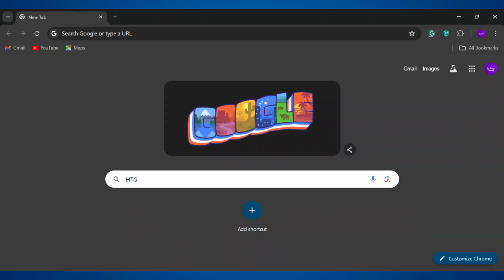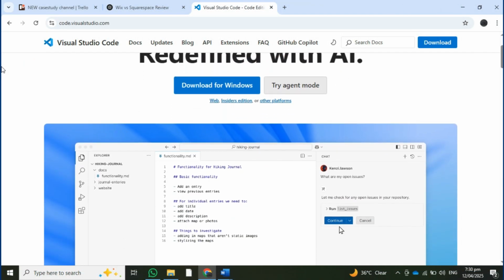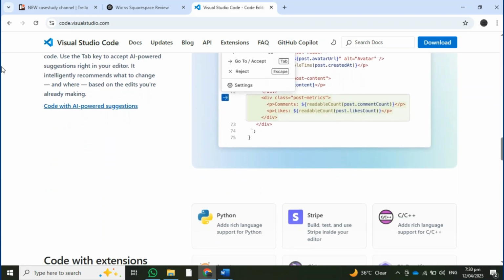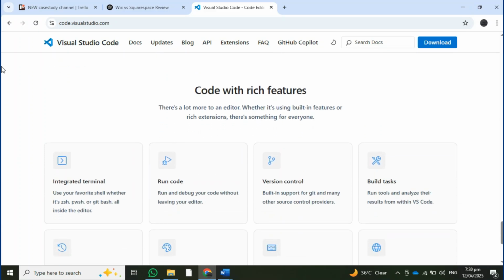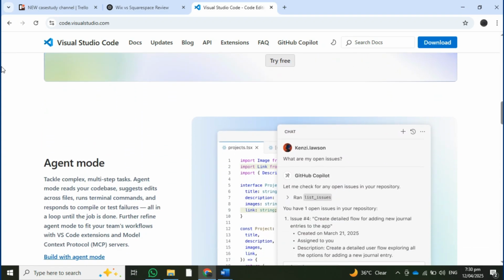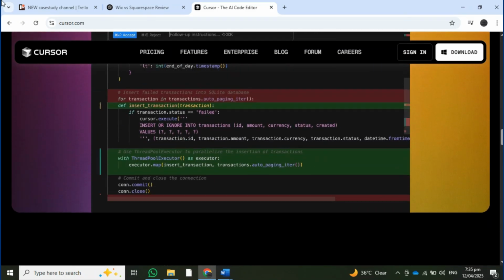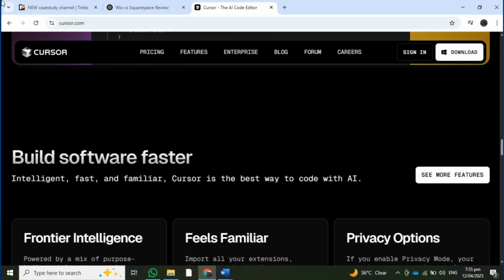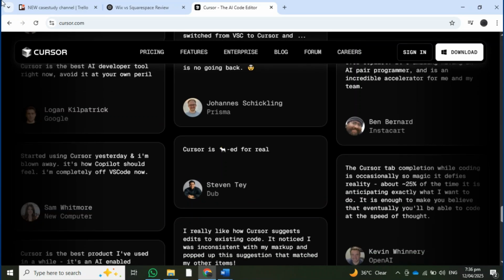Vscode Vs Cursor: Best Ai Code Editor 2025?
Selecting the top AI code editor in 2025? This comprehensive comparison examines VS Code's flexibility with AI extensions (like GitHub Copilot and Cline) against Cursor's built-in AI-powered features designed to streamline the entire development process. Discover which platform offers superior AI integration for your coding workflow.